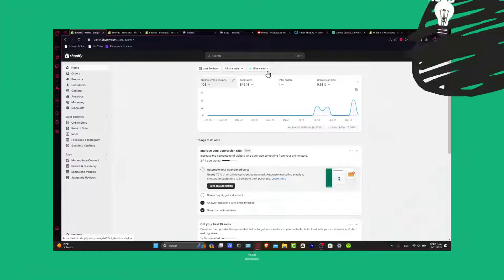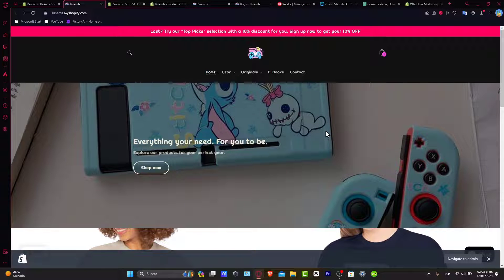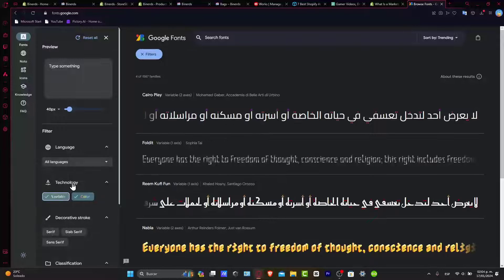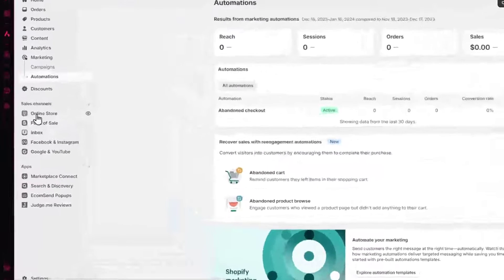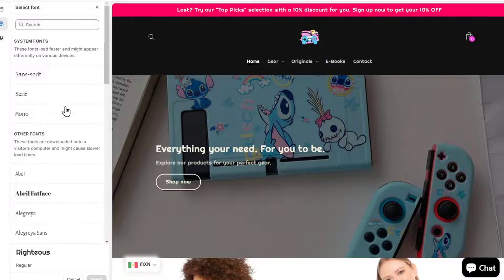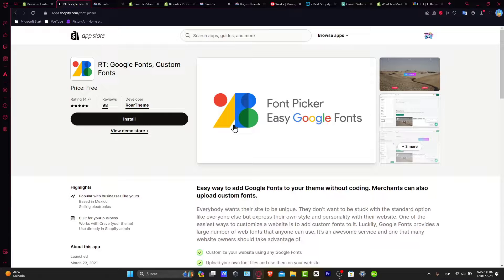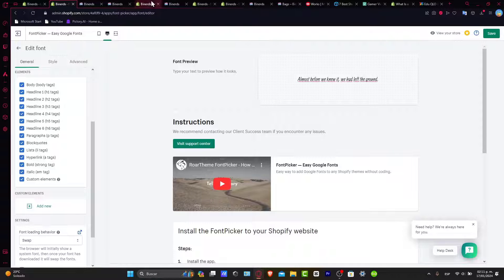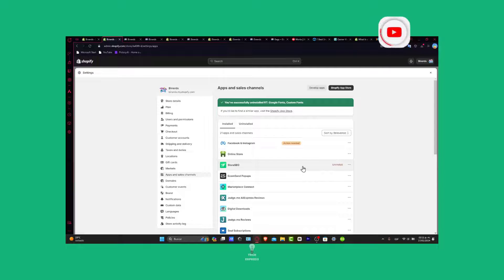How To Add Custom Fonts To Shopify - Full Tutorial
Adding custom fonts to your Shopify store can help enhance the overall design and branding of your website. To change the font, first, you will need to select a font that is compatible with Shopify and has a web font format. Once you have chosen your desired font, you can upload it to your Shopify theme by going to the "Theme Editor" section in your Shopify dashboard.

From there, navigate to the "Theme Settings" and click on "Typography." Here, you can upload your custom font files and select which parts of your website you want to apply the new font to. Remember to save your changes, and your custom font will now be visible on your Shopify store.